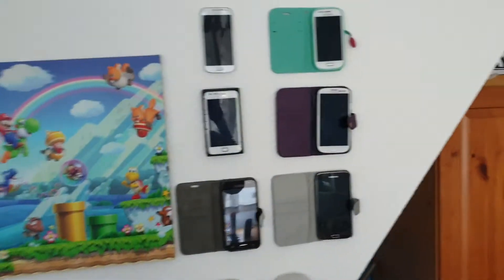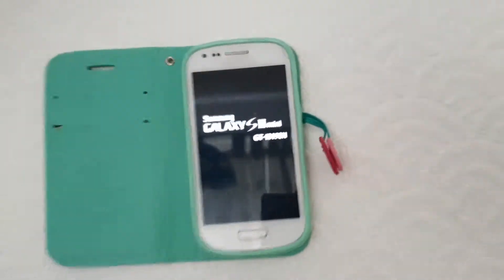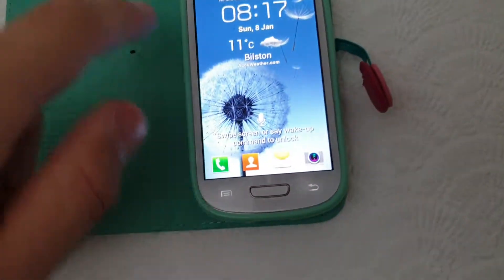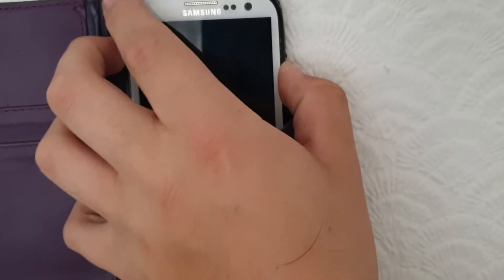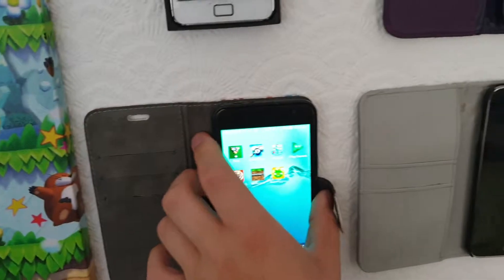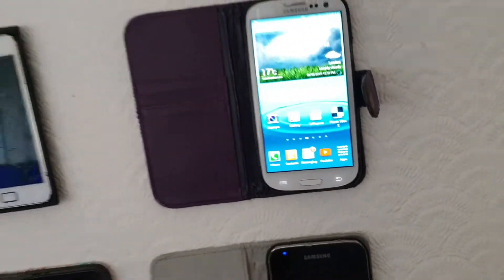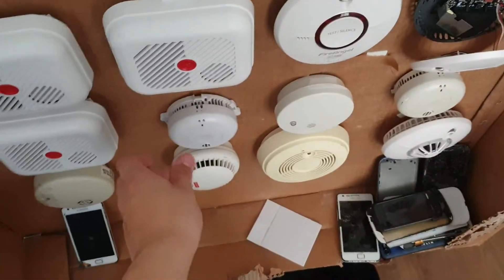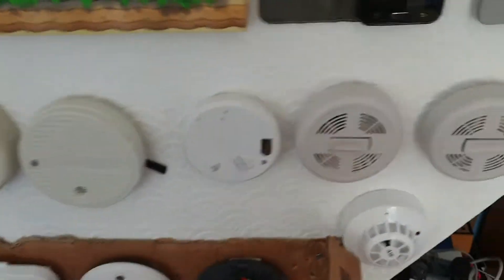My smoke alarms / phone wall